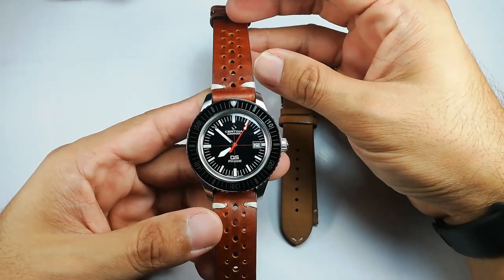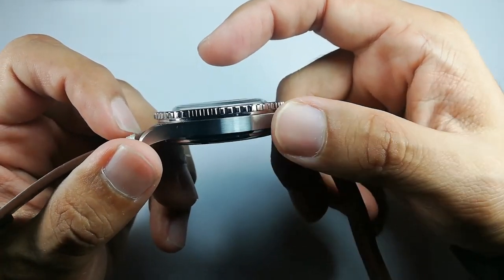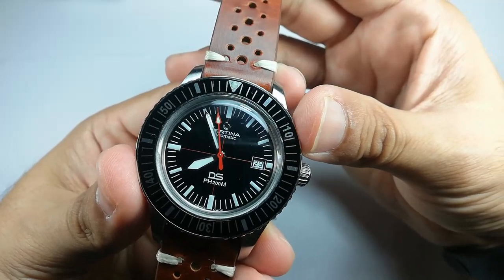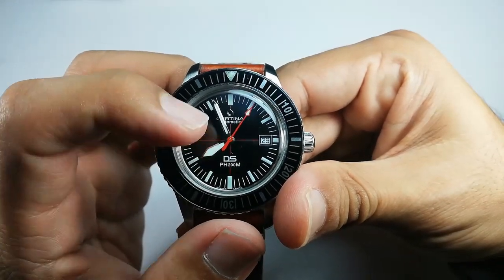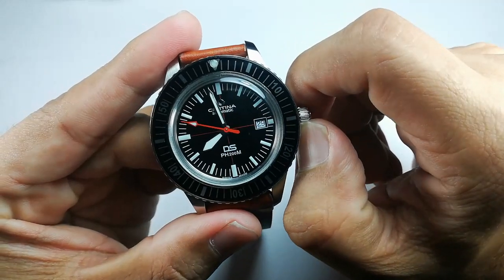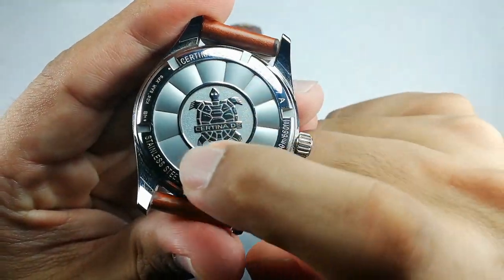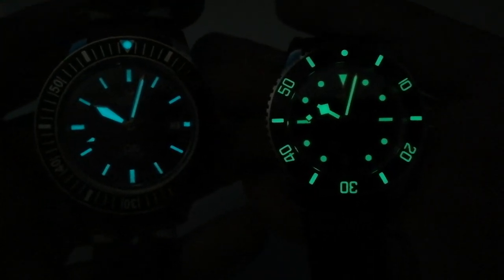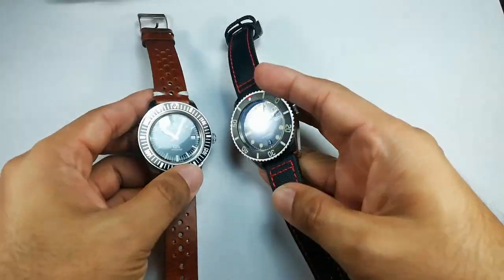Certina DS PH200M swiss made dive watch: The full review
Hello guys! Yes, this is my first ever Certina on the channel. Let's take a look.